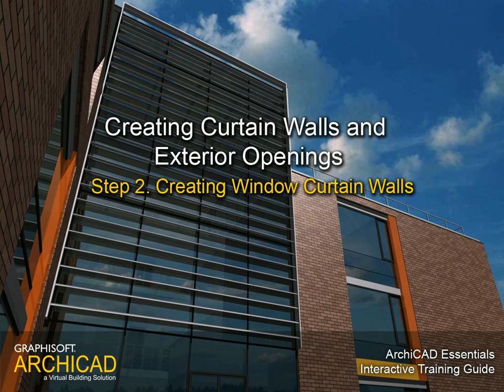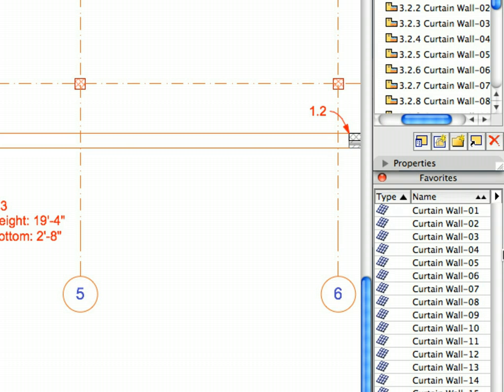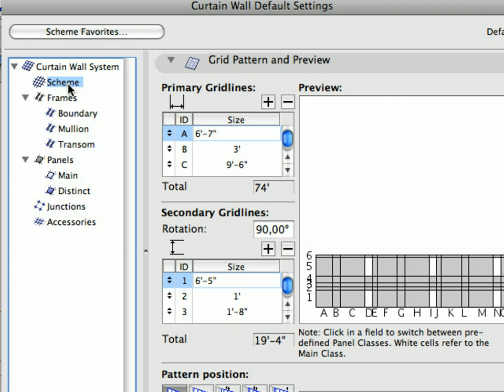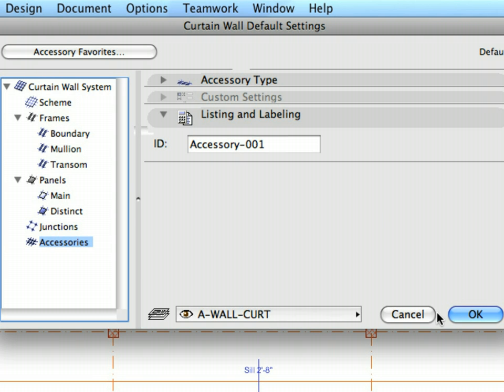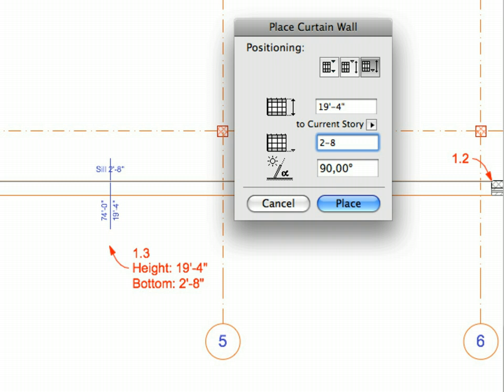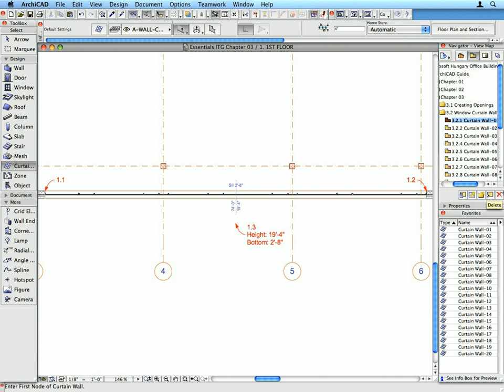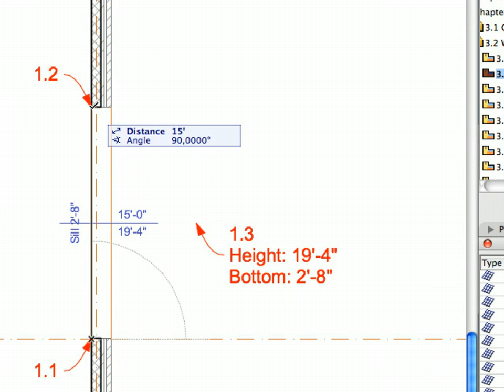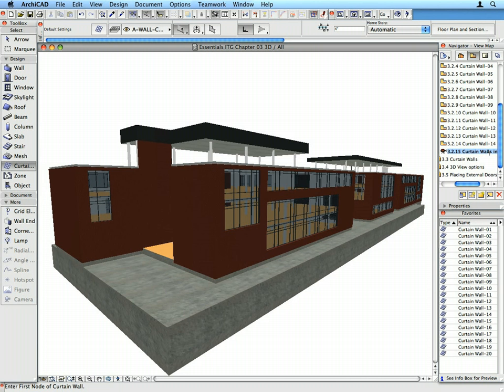ArchiCAD Essentials Training Guide USA 3-2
US English version

In this movie: Creating Curtain Walls and Exterior Openings - Creating Window Curtain Walls